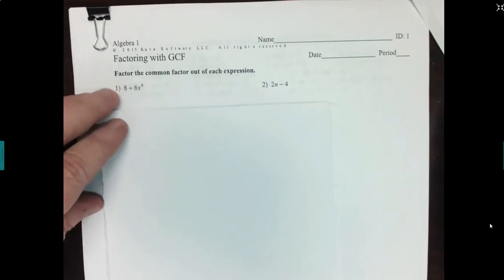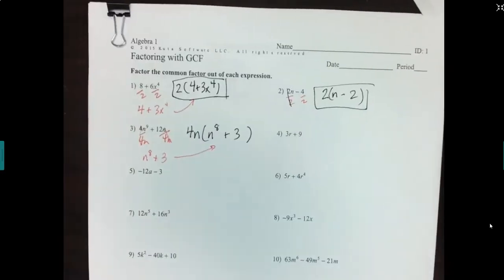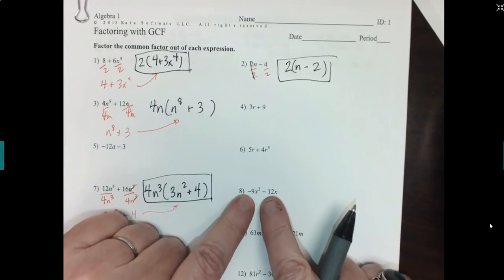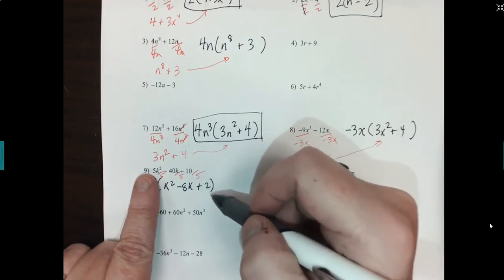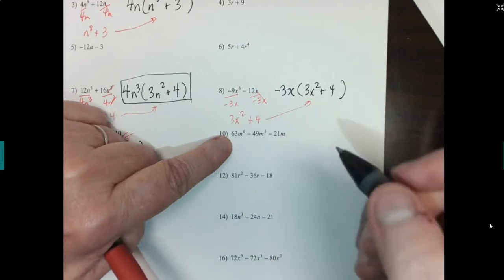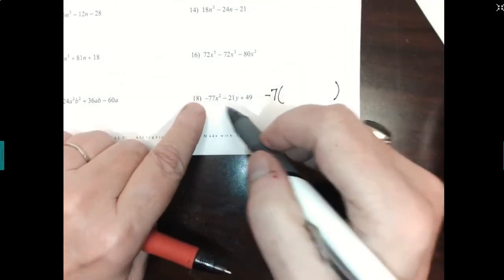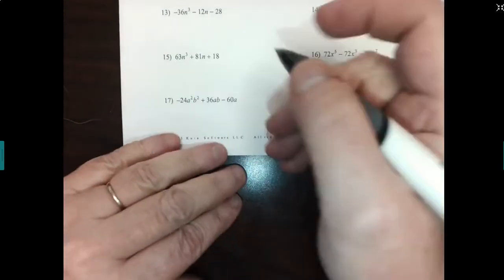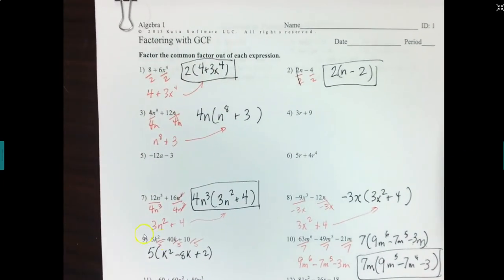Factoring Polynomials with Greatest Common Factor (GCF)